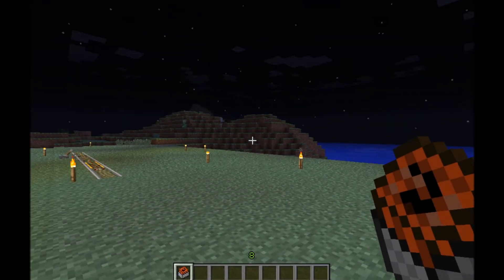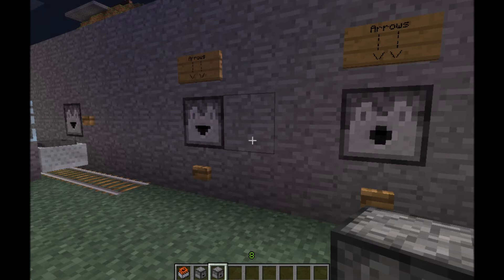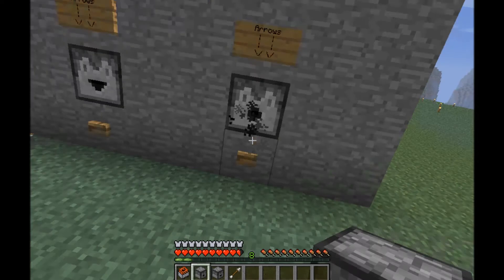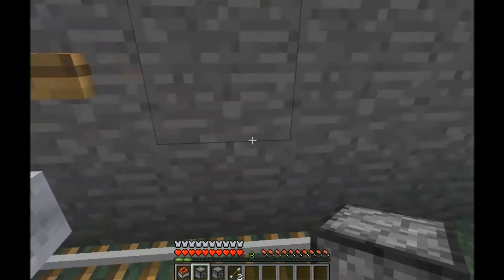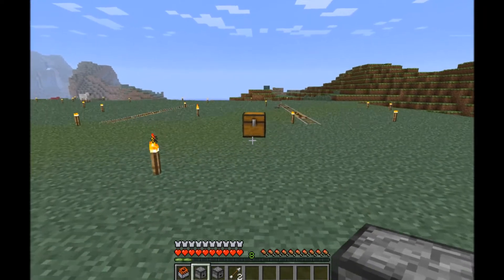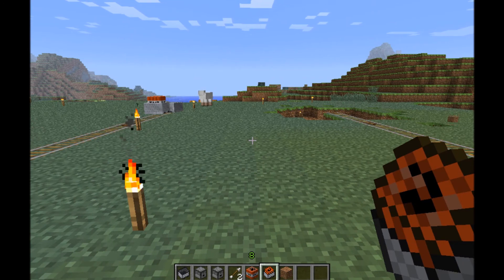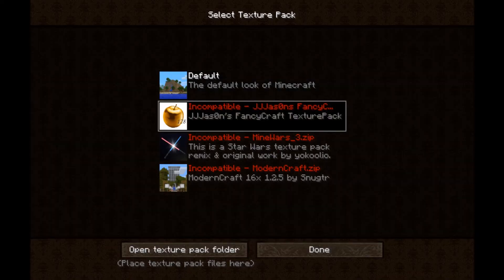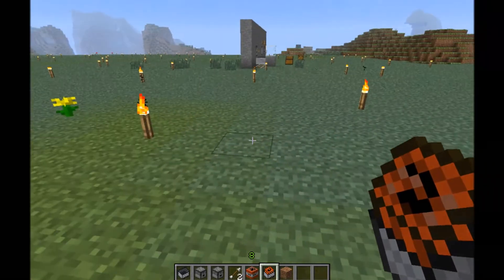Let's Play - Minecraft (Snapshot 13w03a) Dropper, Minecart Hopper, TNT fixes & MORE! (Minecraft 1.5)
Sorry for the scatter brain, I have been very busy, but enjoy!

Hello My Minecraft friends, welcome to the next big thing since sliced 8-bit bread! This update is actually a beta testing of what Mojang is working on for updates to Minecraft full version for the public. I give you a walkthrough to show you the fun, new, and interesting things that they (Mojang) are in the process of perfecting for the masses!

Links are avaiable below!

■Made Zombies & Skeletons stronger, scaled to difficulty
 ■Added a new Dropper block
 ■Added a Minecart with Hopper item
 ■Added some new chat options (In multiplayer menu)
 ■Moved Texture Pack option from main menu to the Options
 ■At least 19 bugs squished

For my world download click here!